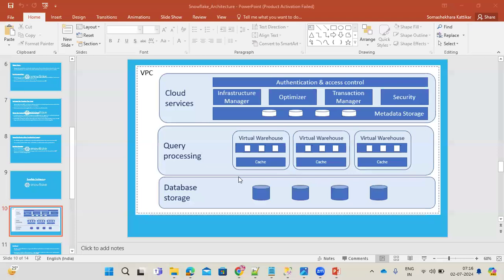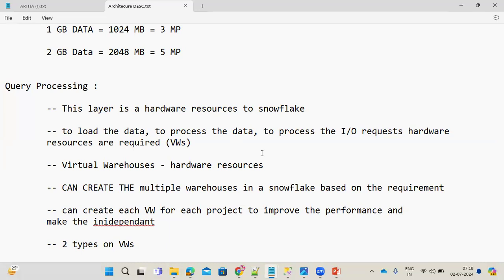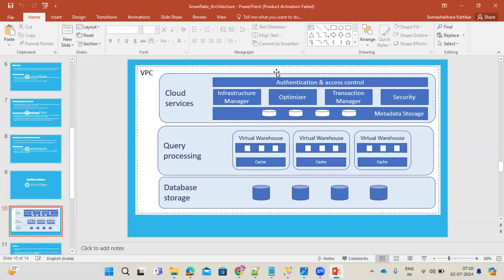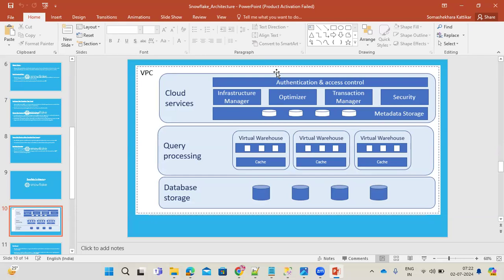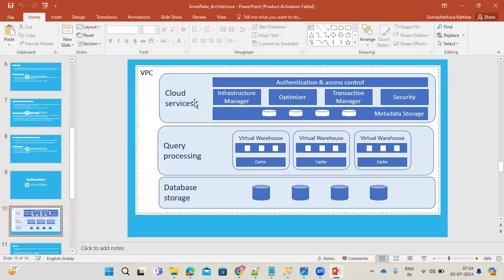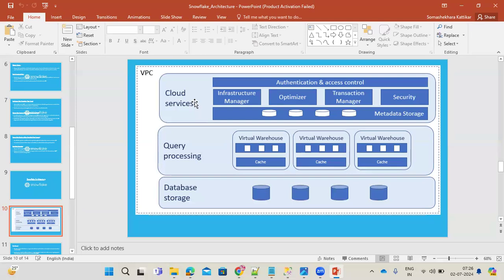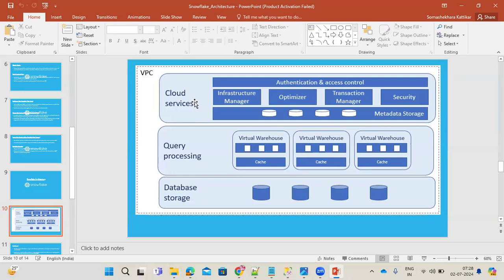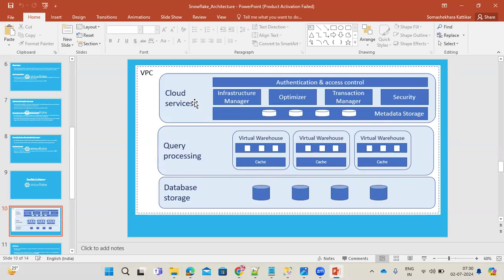SNOWFLAKE tutorials || Demo - 4 || by Mr. Shekhar On 02-07-2024 @7AM IST